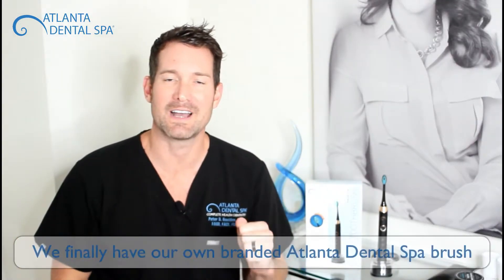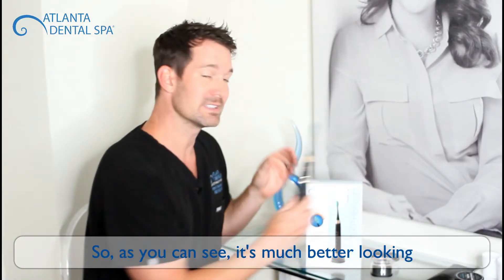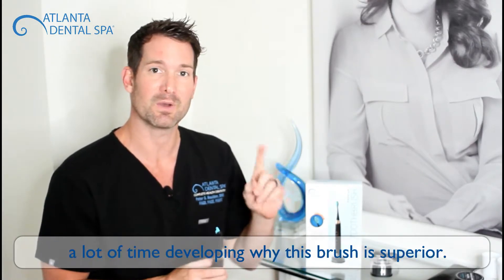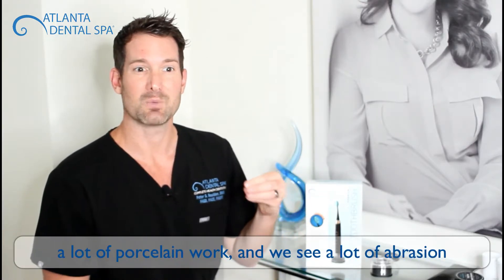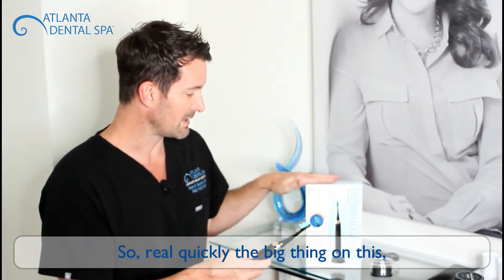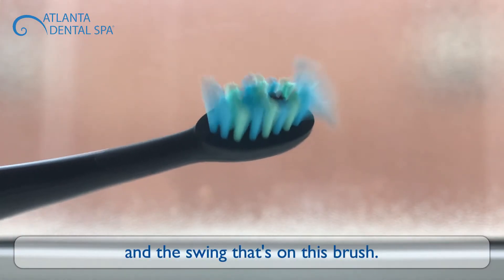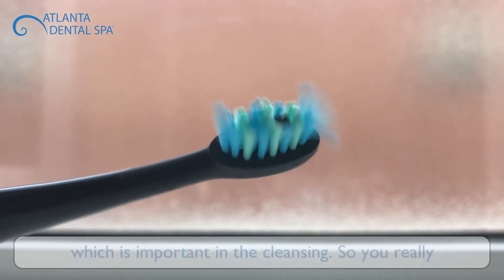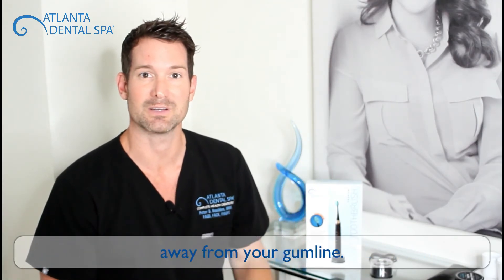Picking Your Toothbrush Is Really Important SHORT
Dr. Boulden @ Atlanta Dental Spa shows off the key features of our new Premium Toothbrushes.